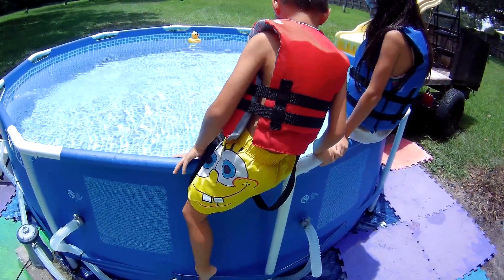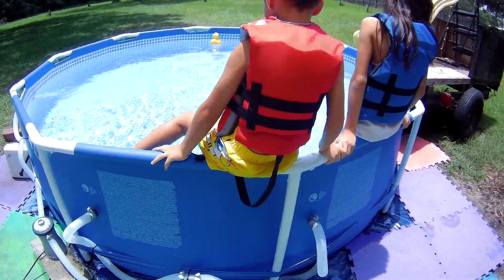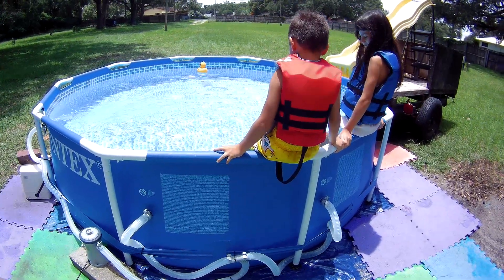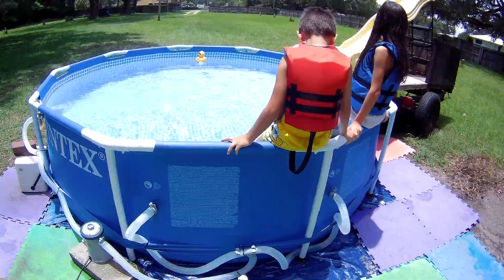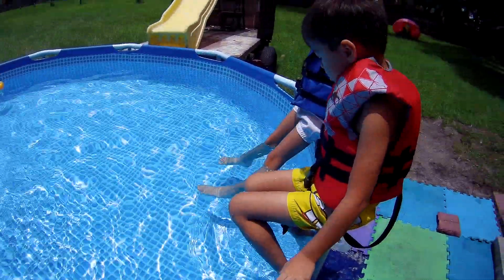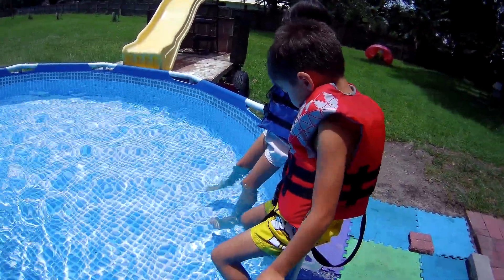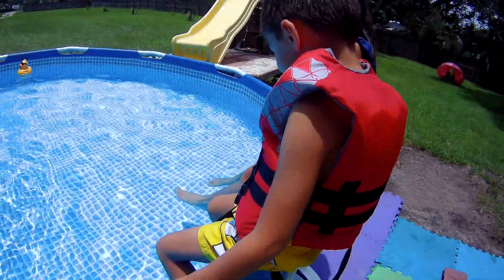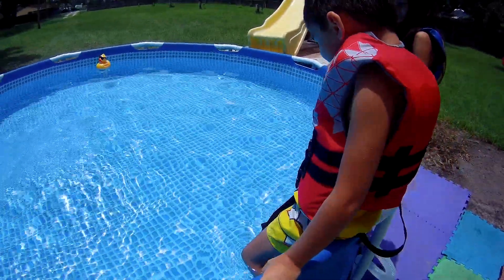Our New INTEX Swimming Pool Metal Frame 10'x30"